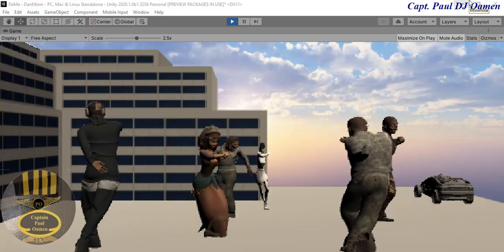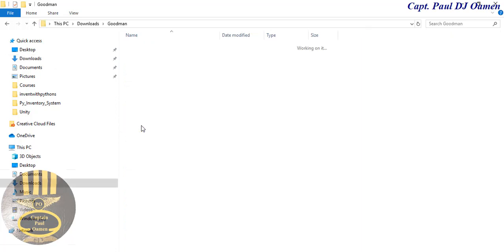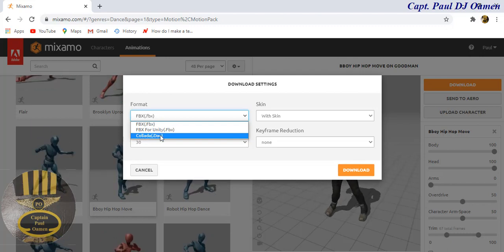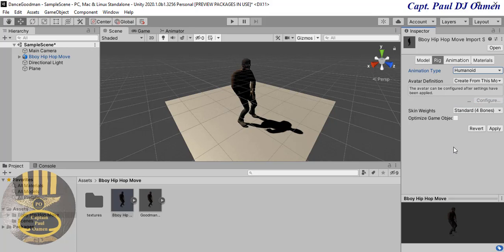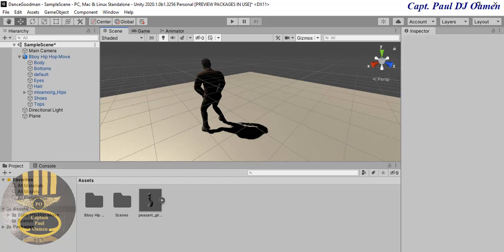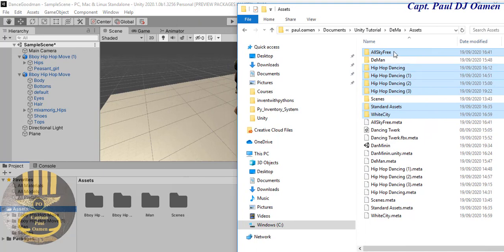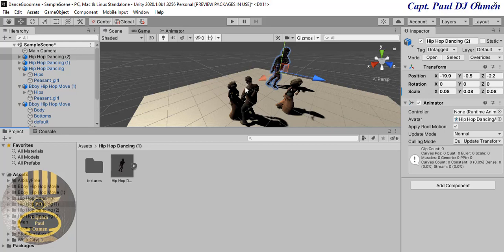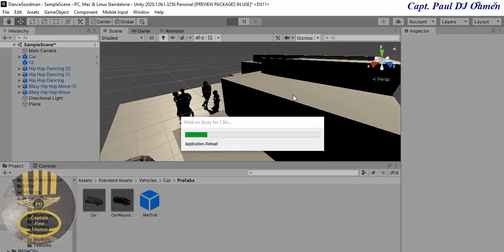How to Import Character from Adobe Fuse into Mixamo and Download Animated Copies into Unity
Channel Members Download the Multiplication Table in Python source codes